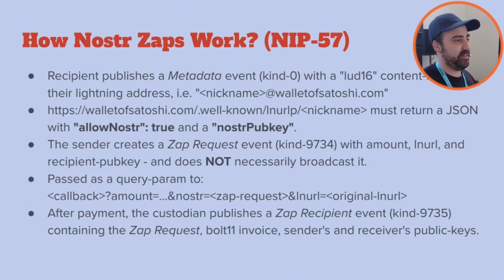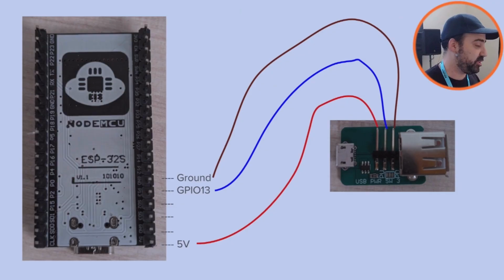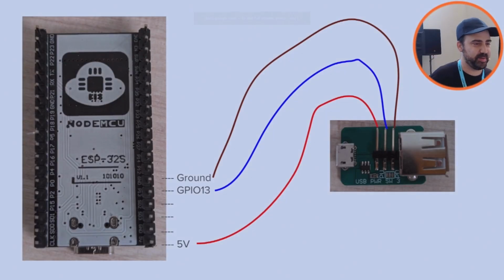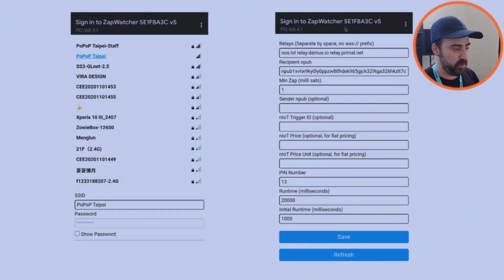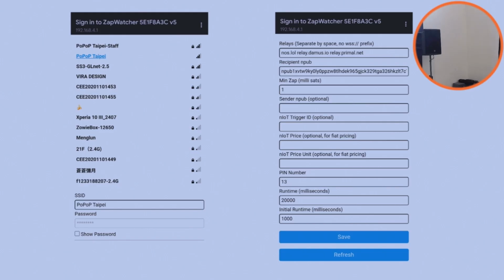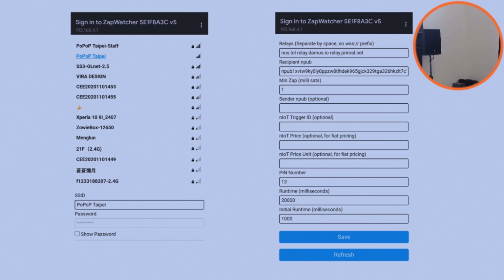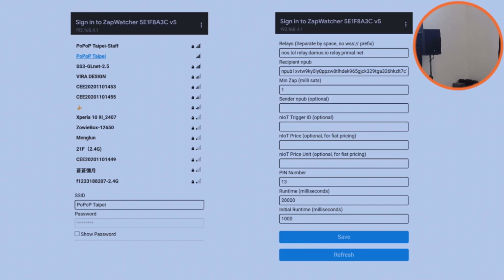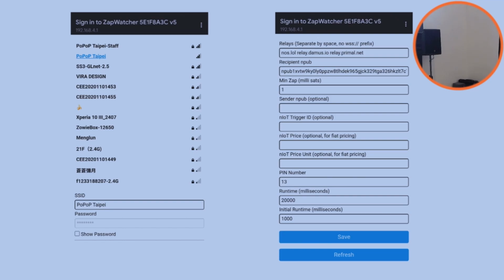ZapWatcher | Oren Zomer | bitcoin++ sovereignty edition | Dec 2025 Taipei, Taiwan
Build a ZapWatcher gadget - Oren Zomer

Build a physical device which can notify you in the real world when you receive a Zap on Nostr.

Recorded at POPOP in Taipei, Taiwan during bitcoin++ sovereignty edition.